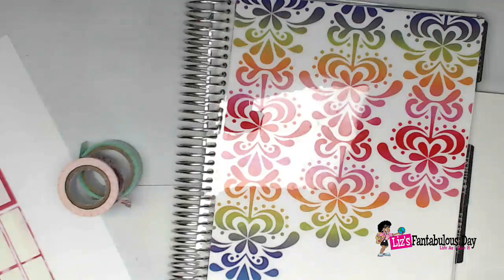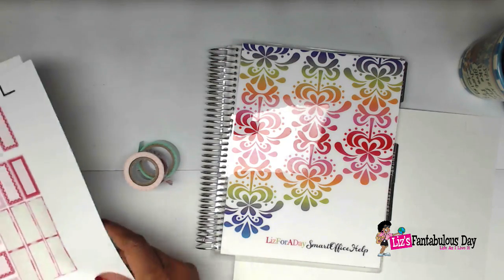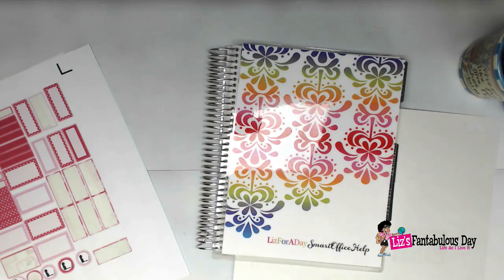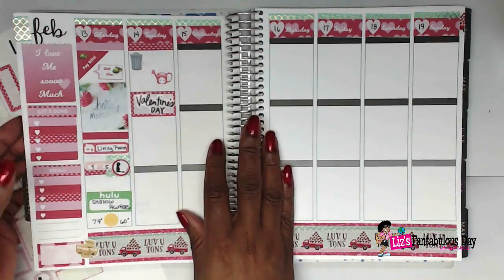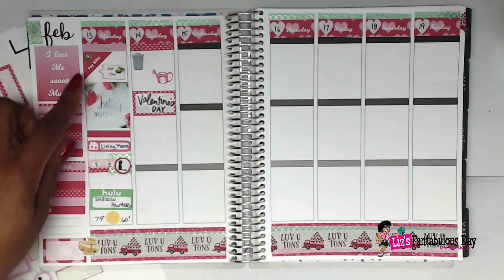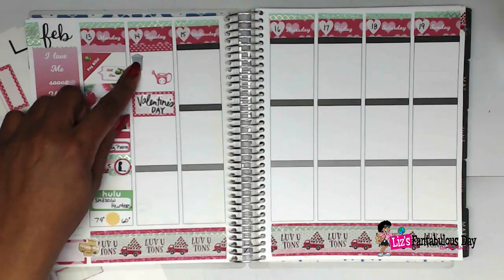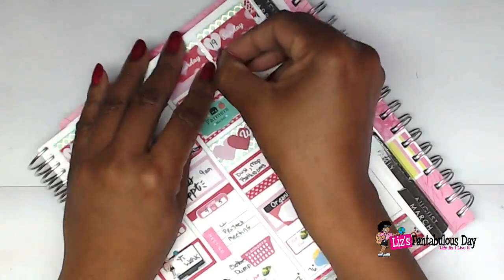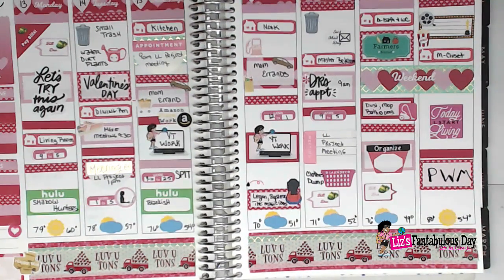EC Vertical Plan With Me, 2017 Erin Condren Vertical Planner Layout 7, How to Decorate Your Planner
presents EC Vertical Plan With Me, 2017 Erin Condren Vertical Planner Layout 7, How to Decorate Your Planner

See more videos to show you how to decorate your EC vertical planner and use it in a functional way.

3.  Must have a positive and fantabulous attitude about life!

@LizForADay - My Twitter Handle.

 ➡ Here is some of the equipment I'm currently using.

Amazon.com: Cricut Explore Air Wireless Cutting
Make Your Own Stickers
I highly recommend this cutter

***Camera I use: Nikon COOLPIX S7000 Digital Camera with 20x Optical Zoom and Built-In Wi-Fi
***Editing Software I use: ScreenFlow 5 for Mac
***Light Kit I use

About this video.  I demonstrate a current plan with me for you to follow along with to have an efficient and fun planner.  For this demonstration, I'll be using the Erin Condren Life Planner.  I'll out task and activities in this plan with me vertical layout.  The planner in this demonstration is the Erin Condren Vertical planner, which I absolutely love.  This is more than a tutorial.  I show you how to stay organize to make your life easier.  This can even be considered planner 101. EC Vertical Layout is one of my favorites and I wanted to share it with you.  The EC vertical layout makes planning easy by visually allowing you to see and visualize things for top to bottom. At the end I'll give you an EC Vertical review of the full process.

20170214a

Here is the most recent video which was posted 6/10/2017: "EC Vertical Plan With Me, 2017 Erin Condren Vertical Planner Layout 12, How to Decorate Your Planner"